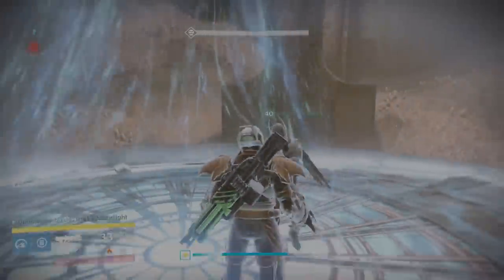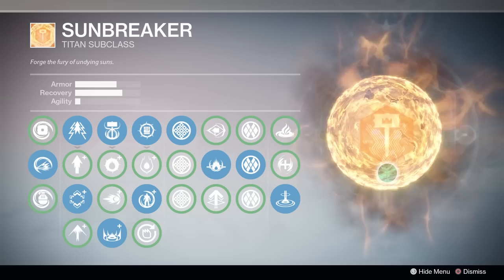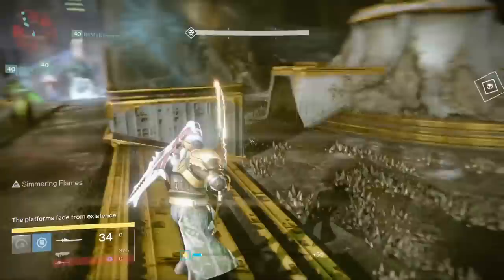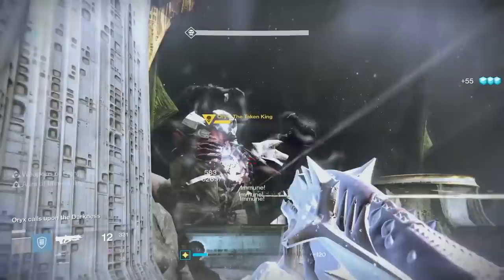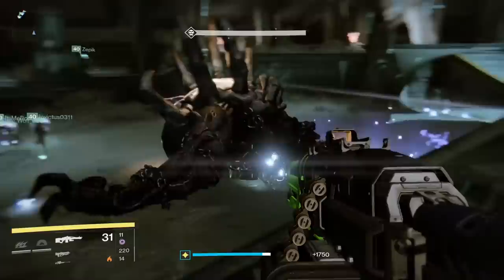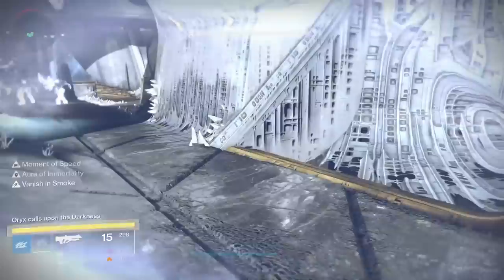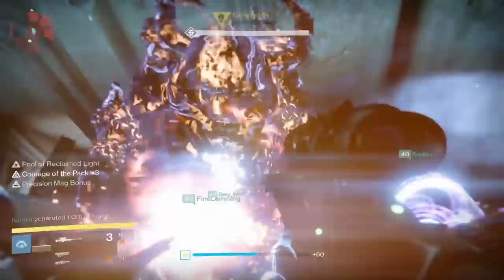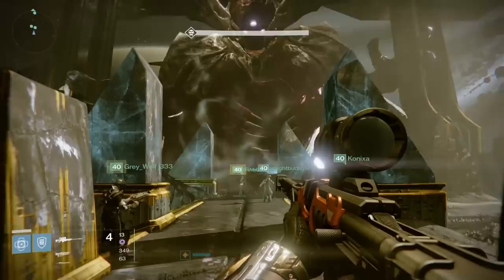Destiny Taken King: The Best Subclass Builds & Setups For King's Fall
Hard Mode King's Fall is coming on the 23rd.  Let's make sure you're prepared in every way possible by making sure your team has the best abilities equipped for any and every situation.